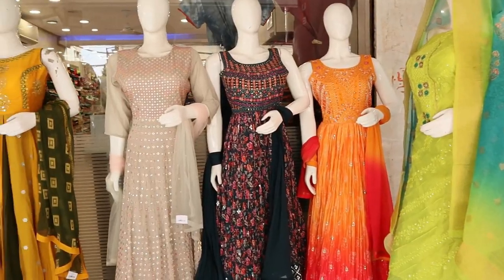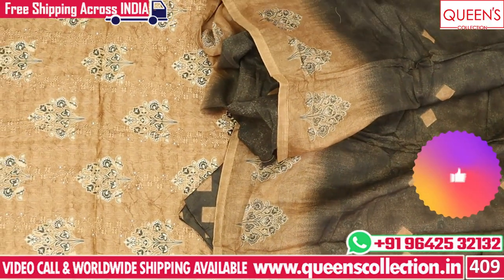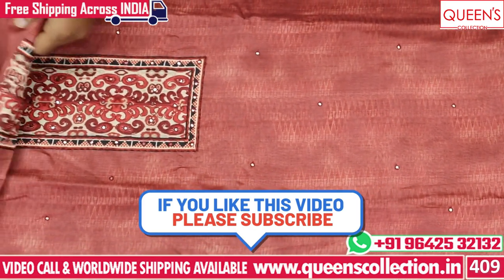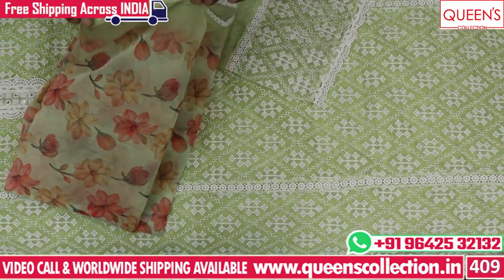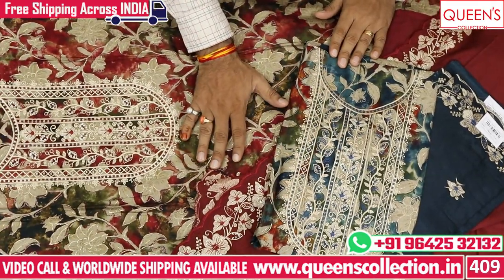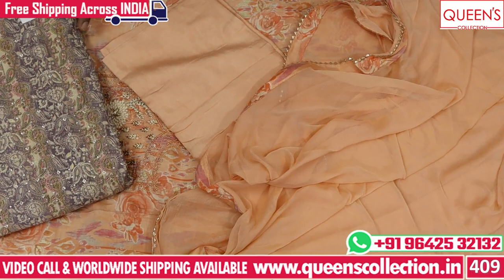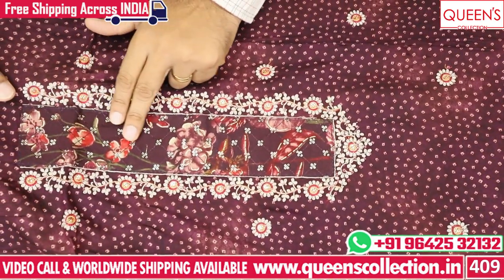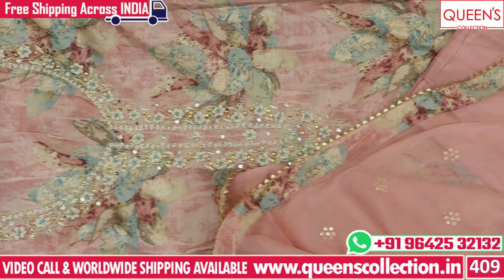Fancy Dress Materials Collection